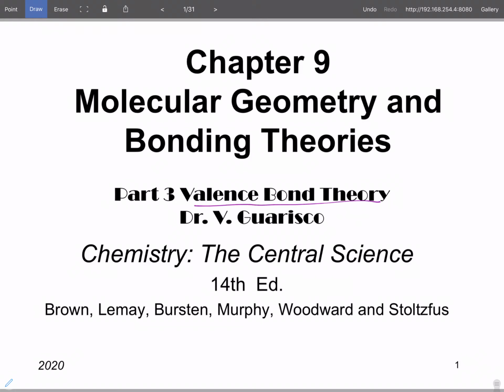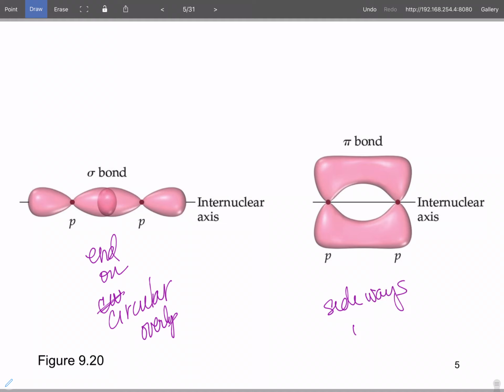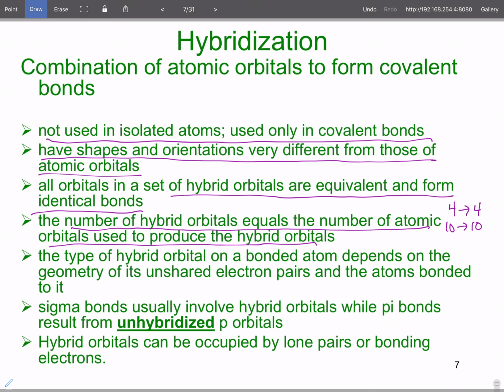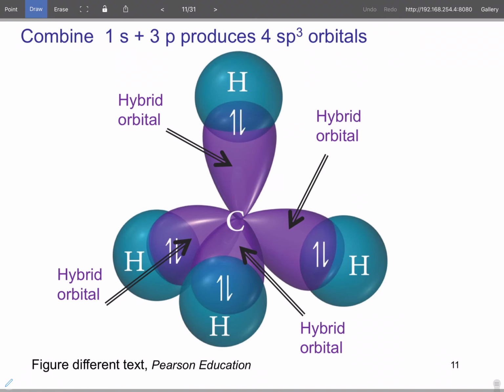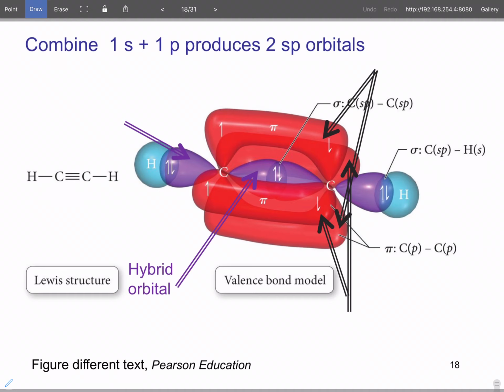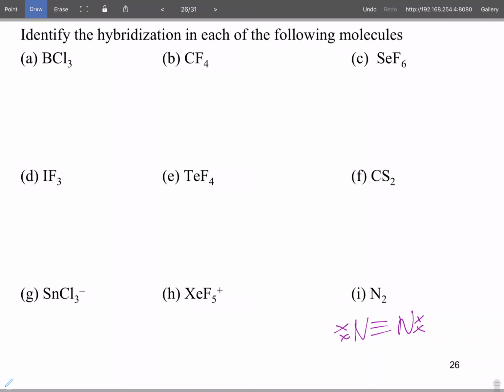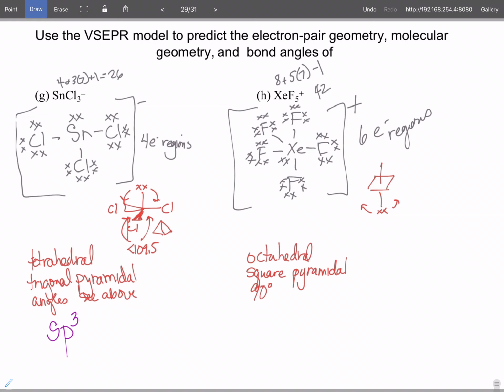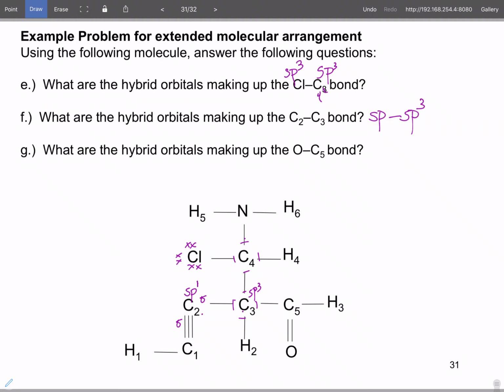Online Ch 9 pt 3